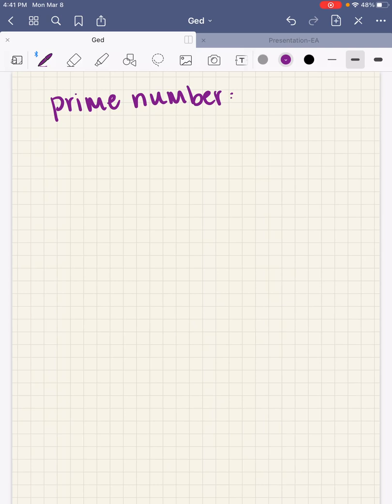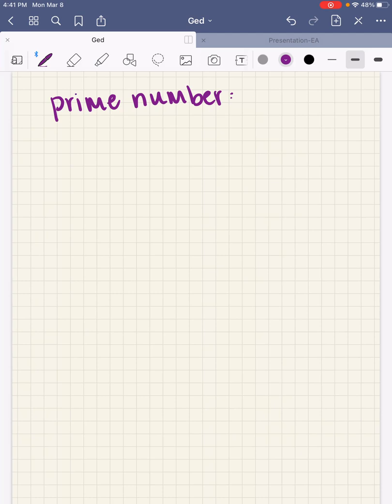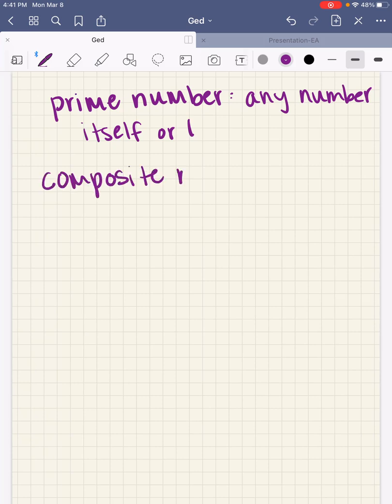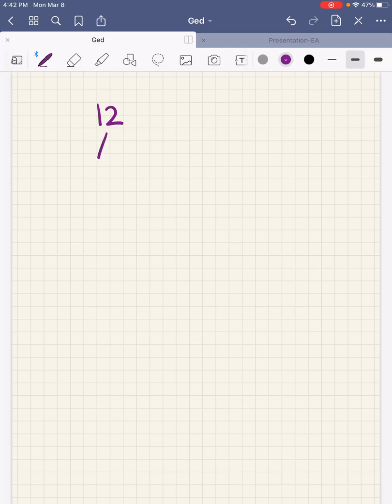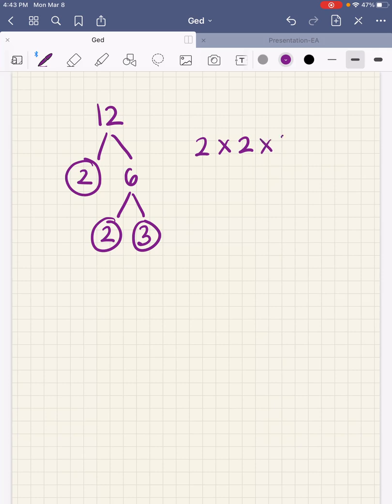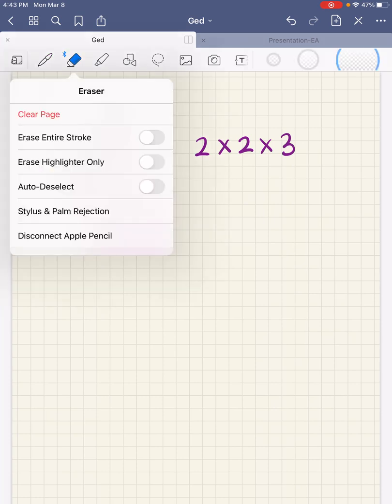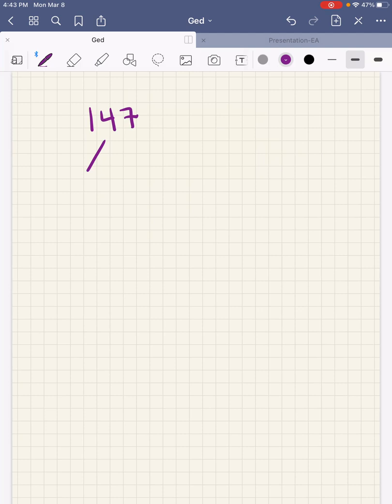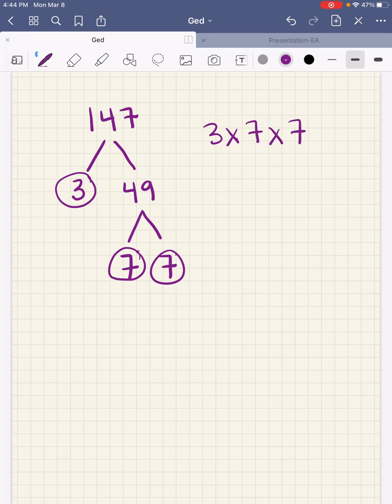Prime Factorization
This is a video explaining how to do prime factorization of numbers.